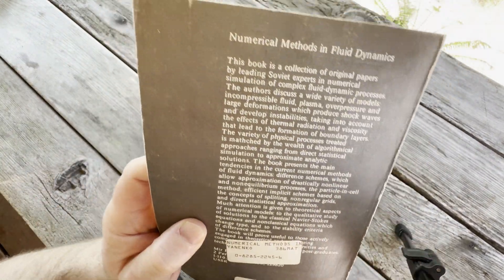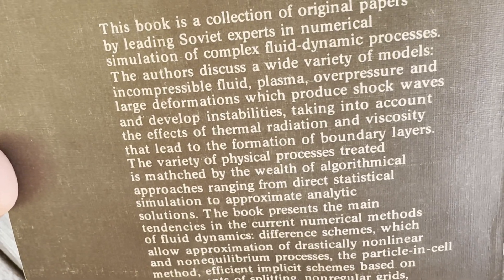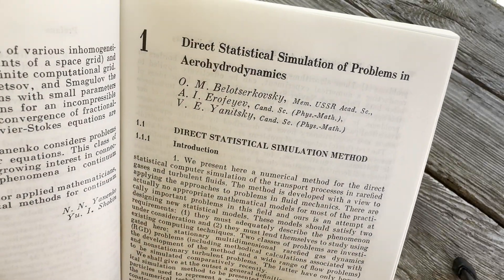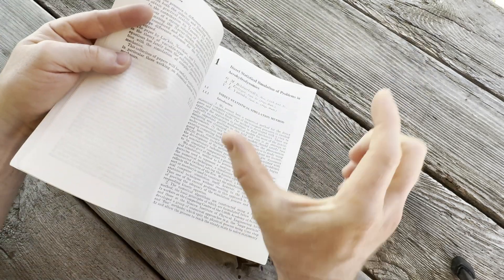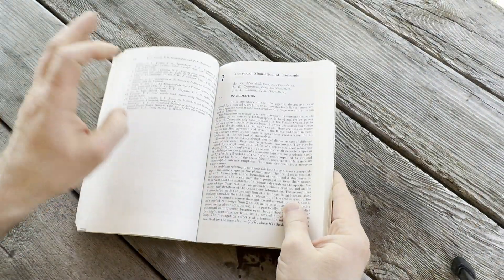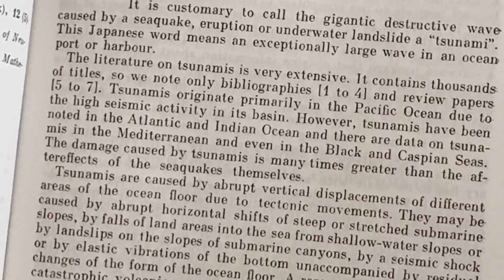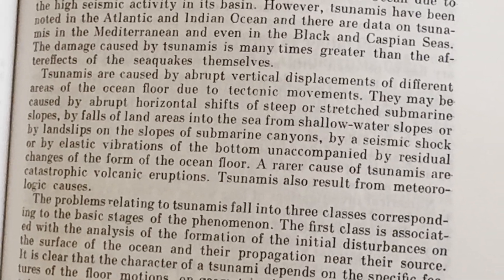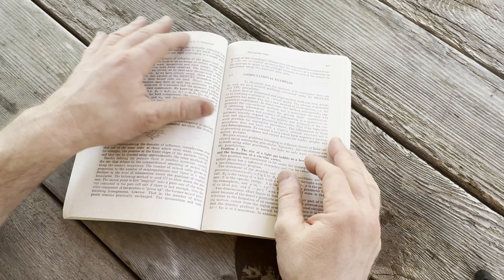The Most Advanced Math & Physics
This is a very rare book titled Numerical Methods in Fluid Dynamics. It contains a collection of research papers. This book was published by Mir Publishers Moscow.